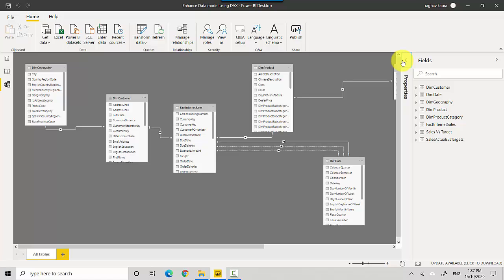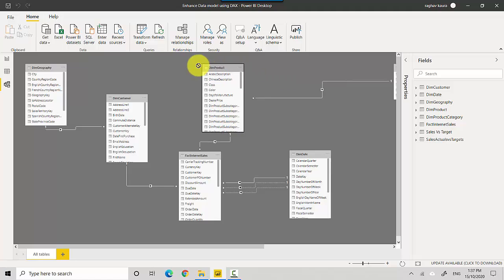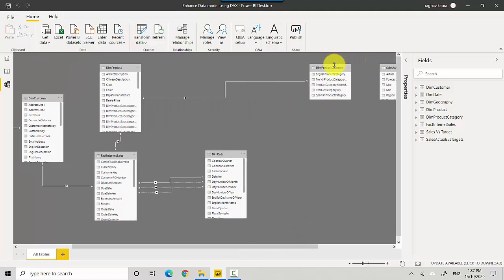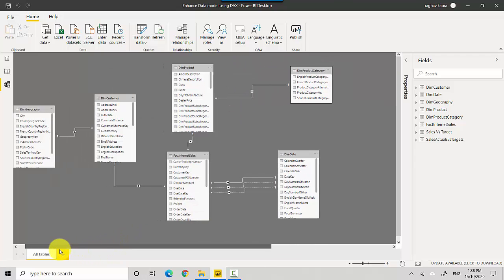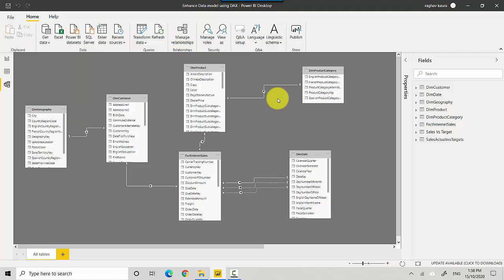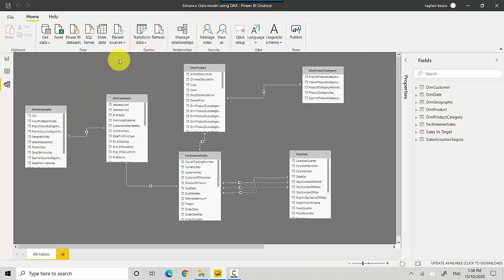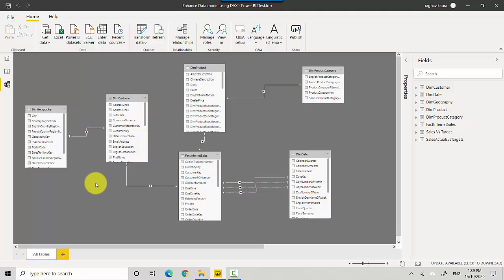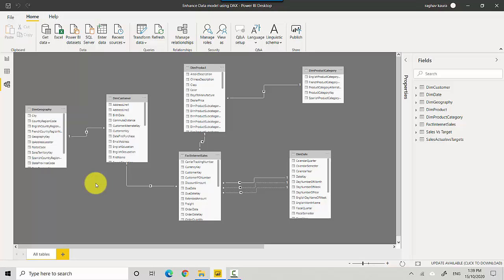Data Model View Power BI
Published on Oct 15, 2020:
In this video, we will look at the underlying data model we will be using for this playlist.

In the previous video, we looked at the file we will be using for all practical examples in this playlist.
I have uploaded the file to github. The link to the file is provided below.